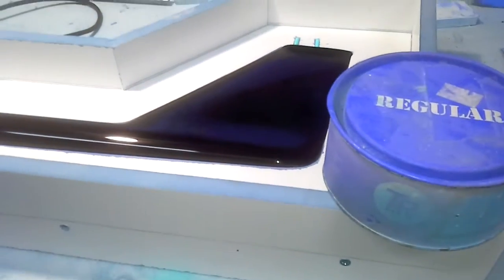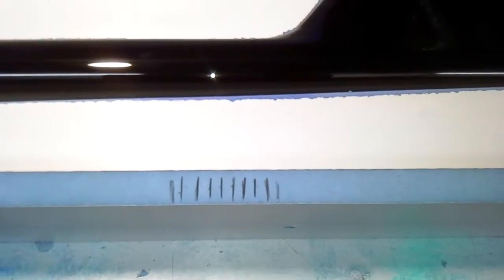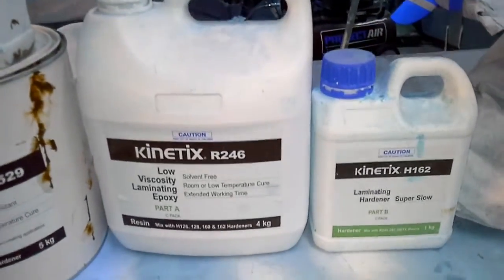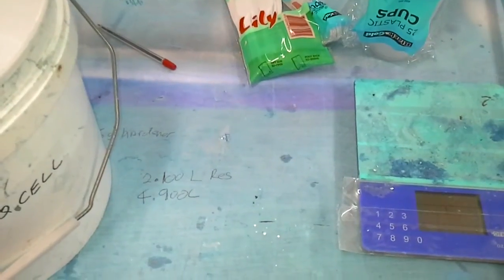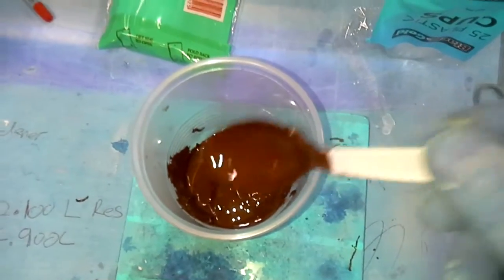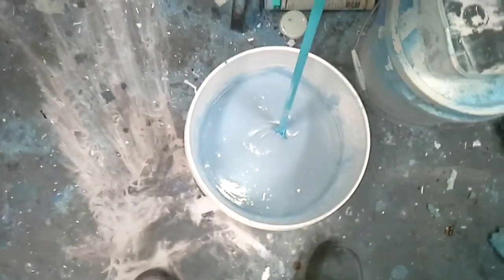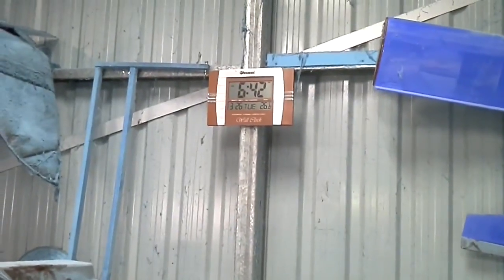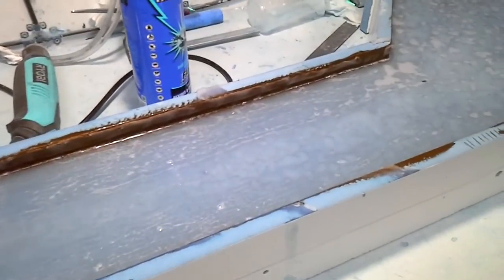Afterburner build part 8